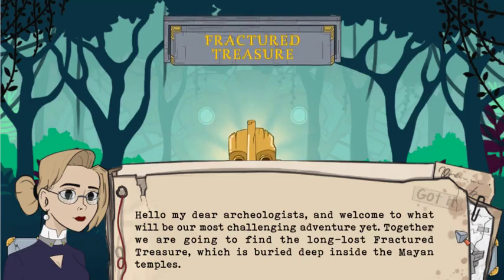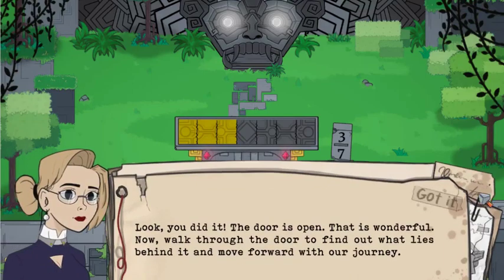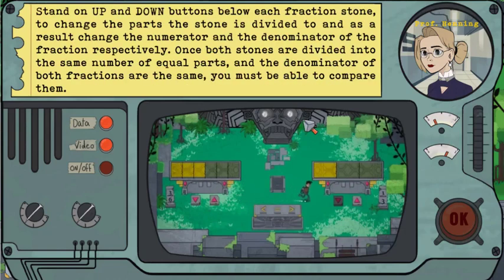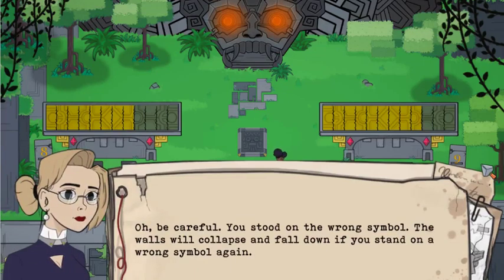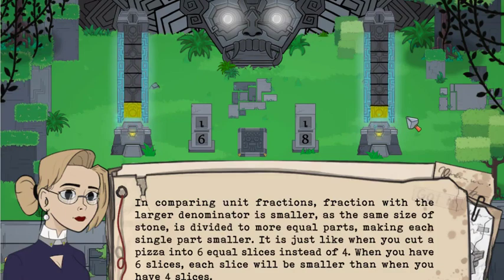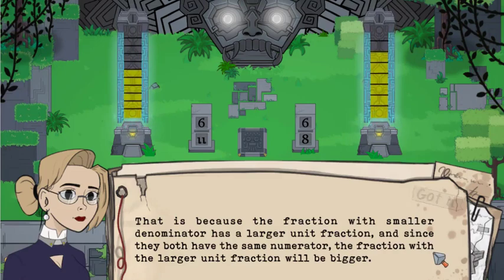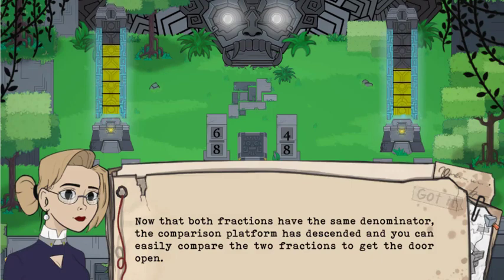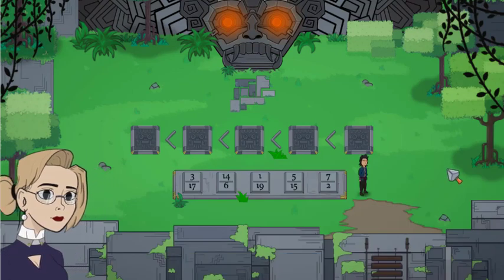Fractured Treasure Full Walkthrough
Fractured Treasure Full Gameplay Version 1.0
Developed By VOiD For Legends of Learning to teach Comparing Fractions to 4th-grade students.